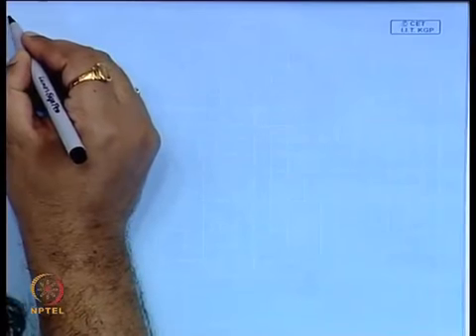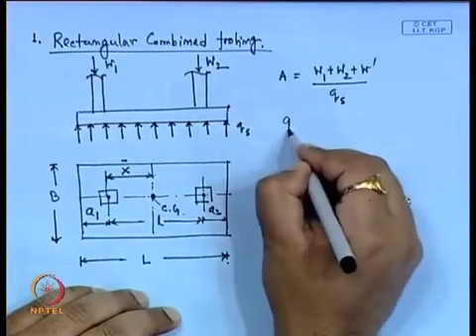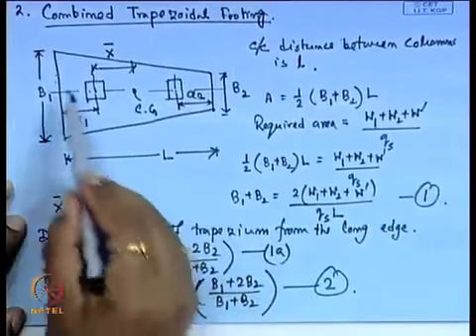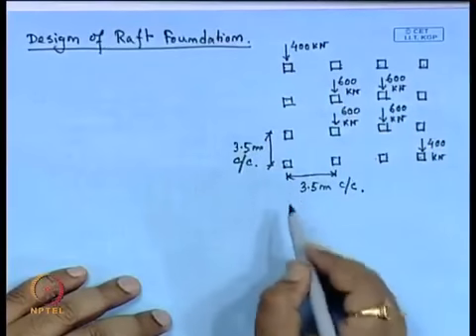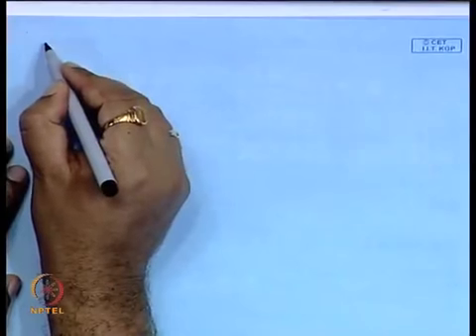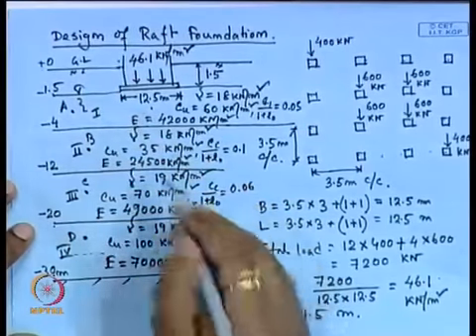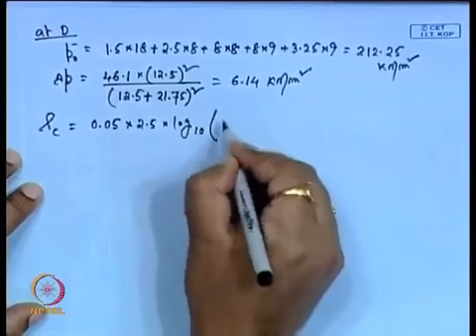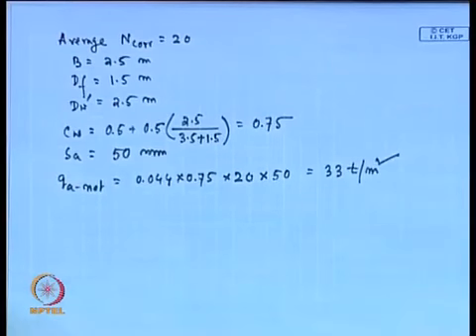Design of Raft Foundation